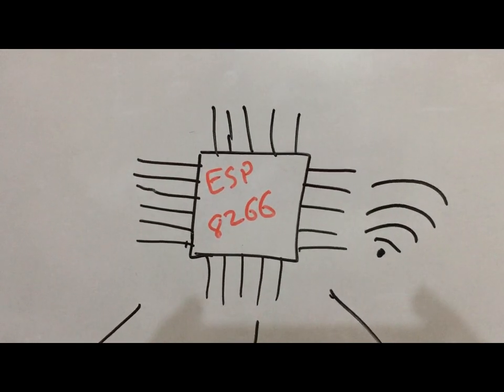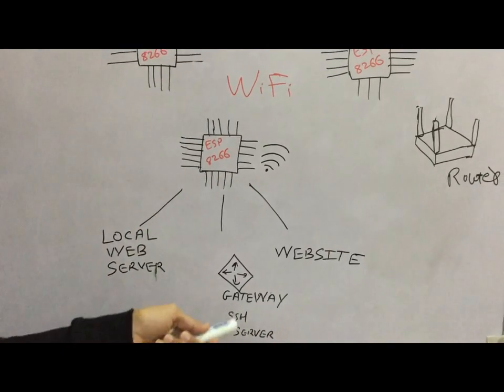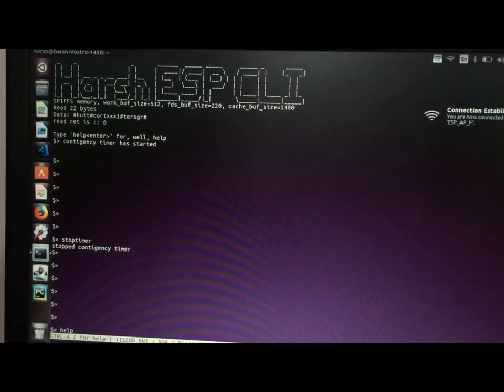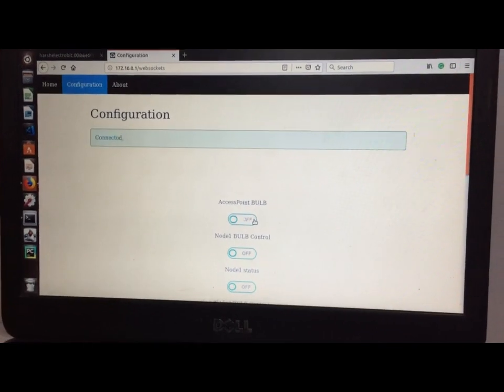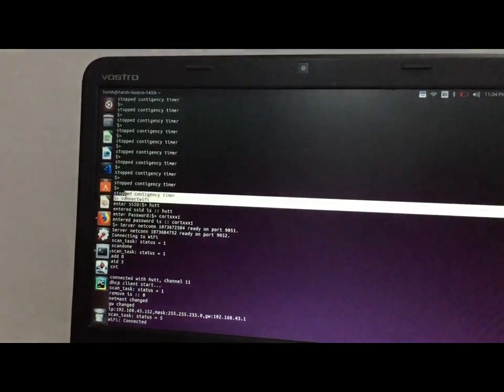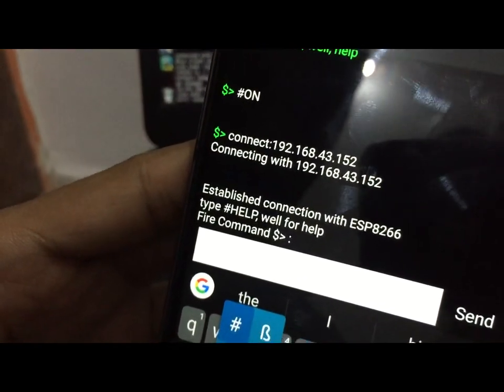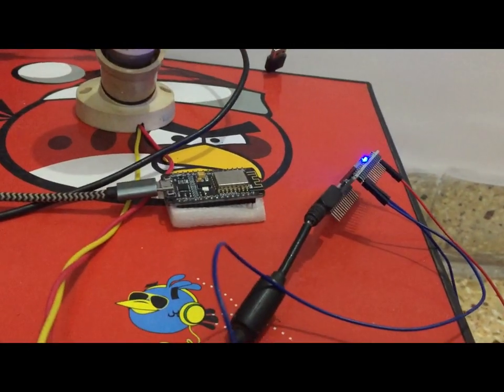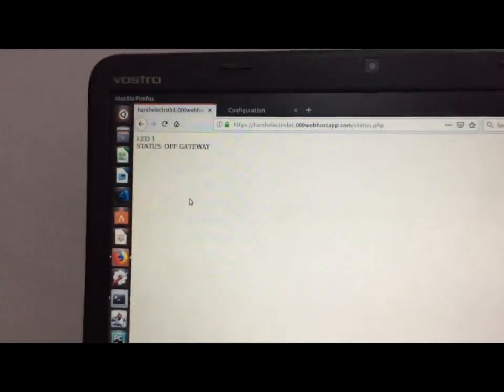ESP8266 for smart home automation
I have created a network of ESP8266 running CLI functionality for doing runtime configuration. The network is having 3 entry points for accessing from within and outside network.
1) Webserver :: for local access
2) SSH server-client :: gateway based access to network from                         anywhere in the world